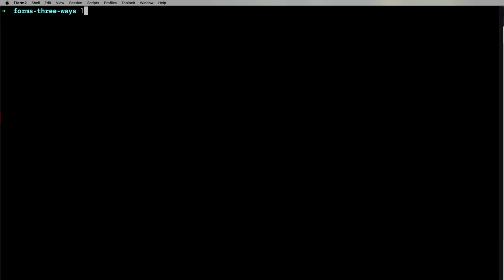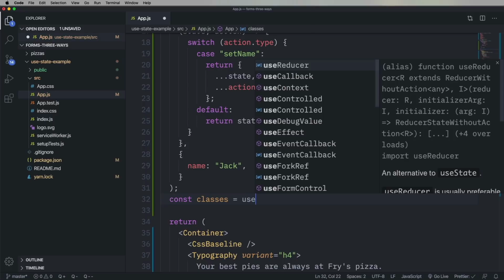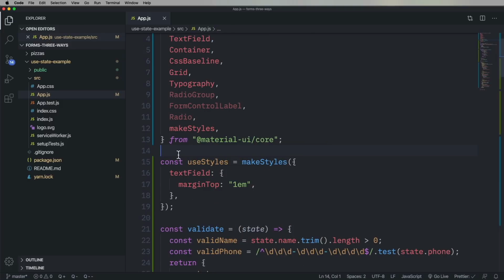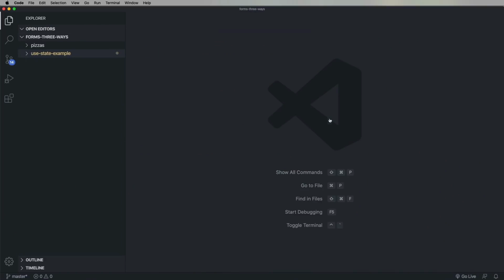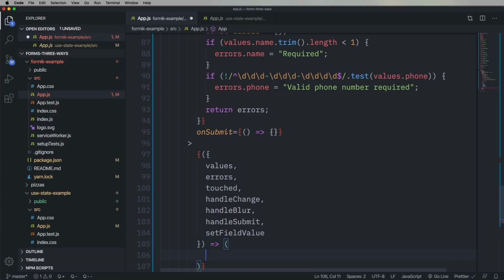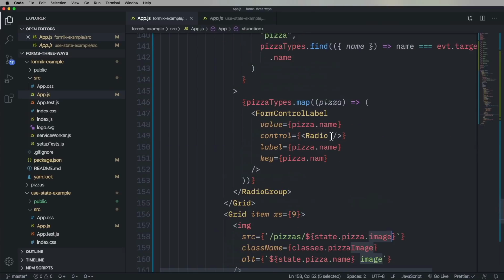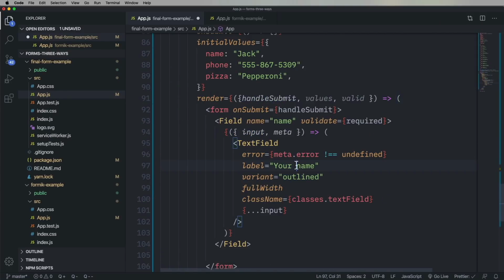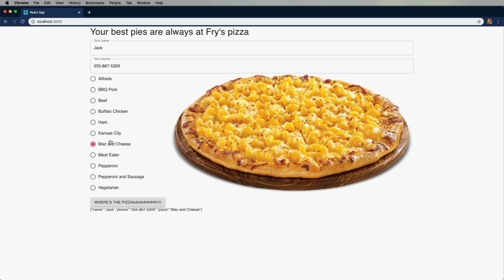Comparing Plain React, Formik and Final Form for forms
Forms managers; formik and final-form, are they better than just using React directly? Let's find out!